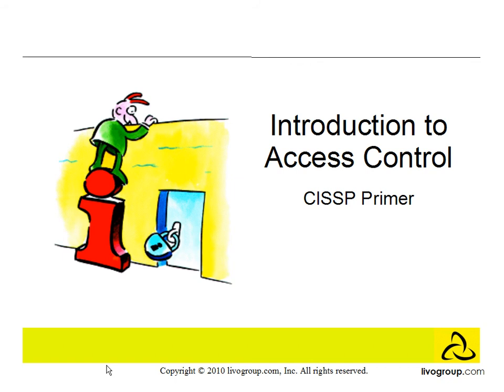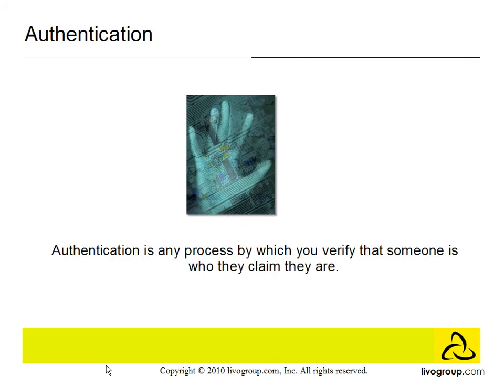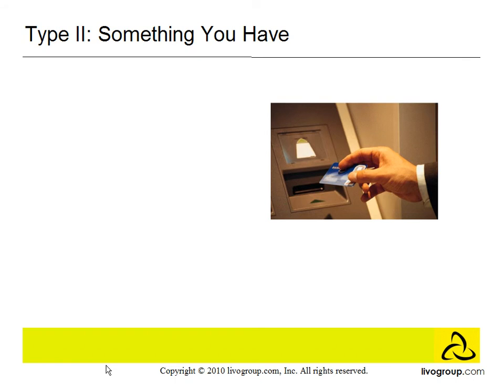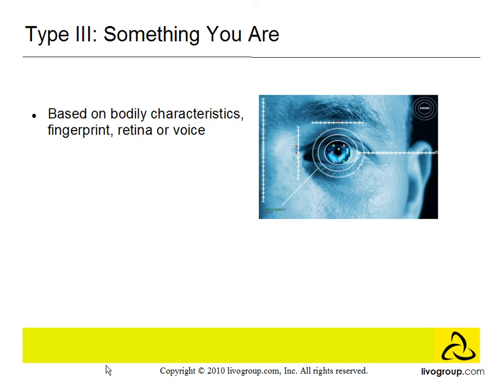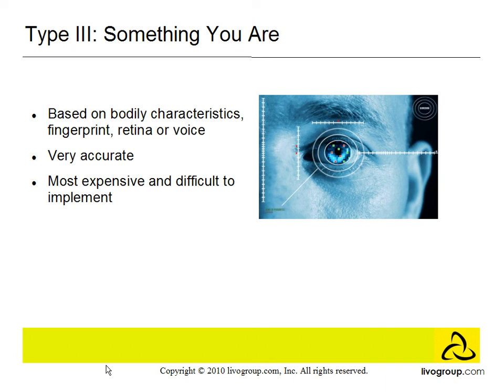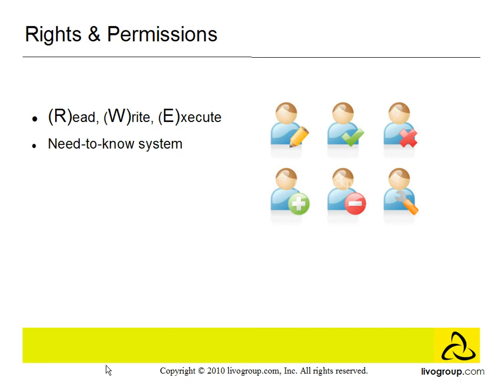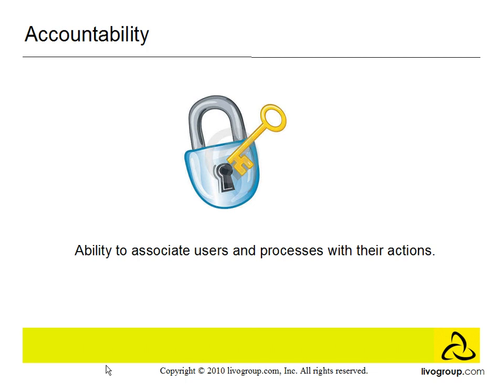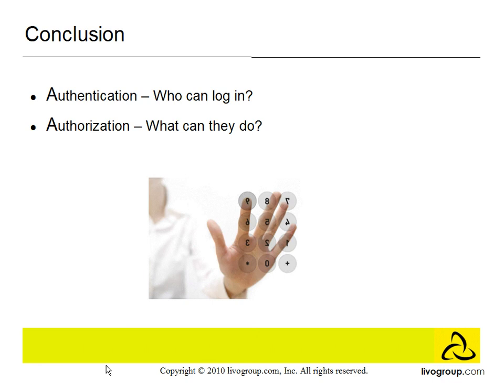Introduction to Access Control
Access Control